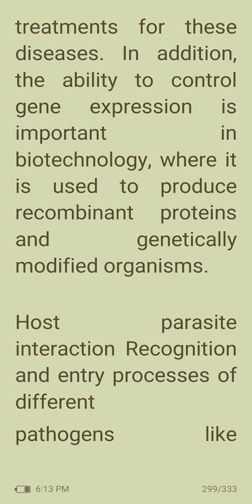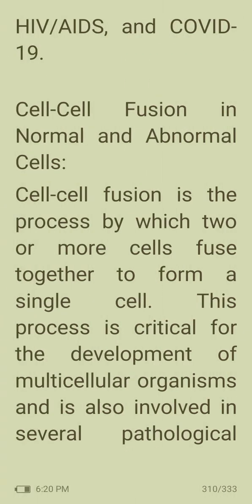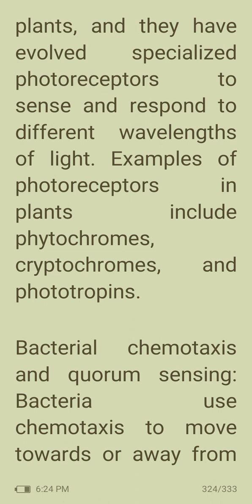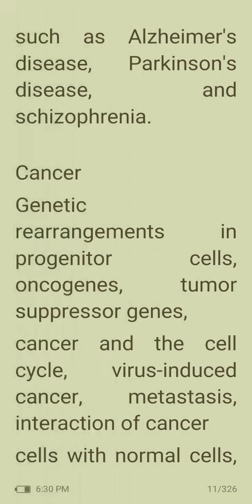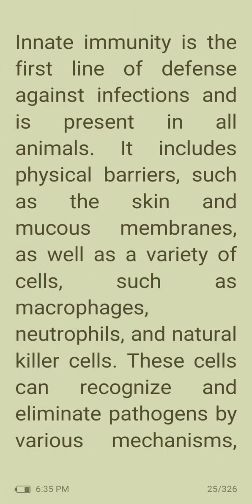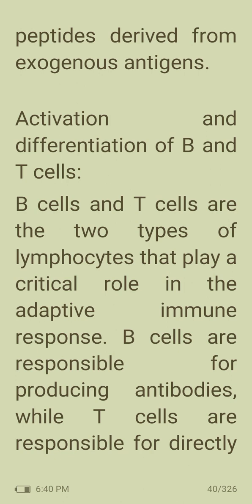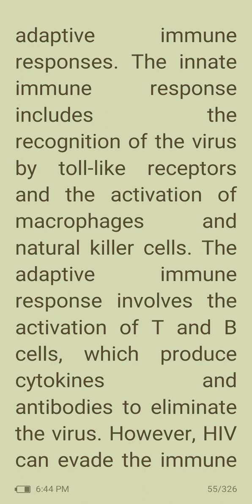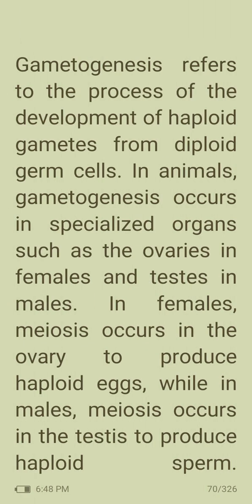net paper 2 video 11